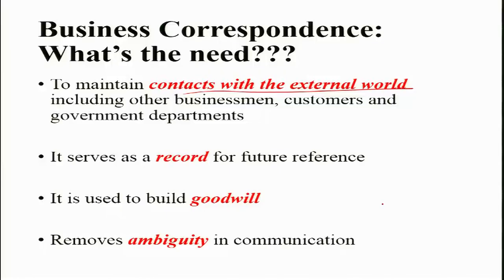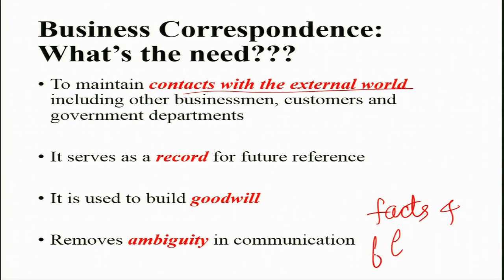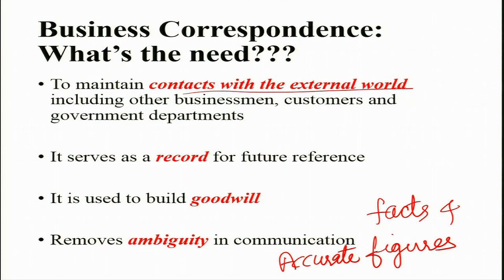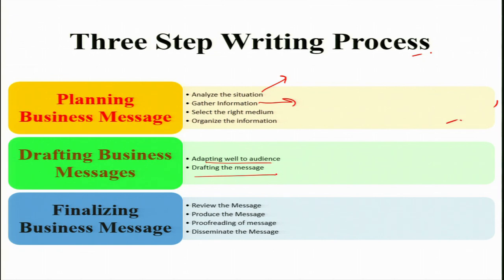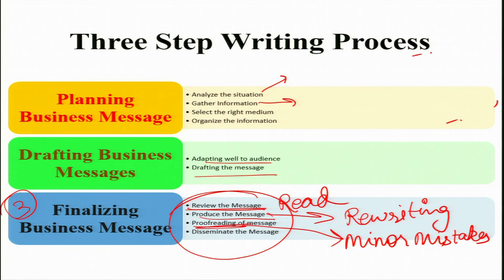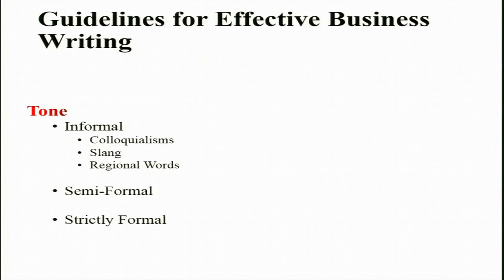Professional Writing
Subject:HSS
Course Name: Professional Communication for Managers